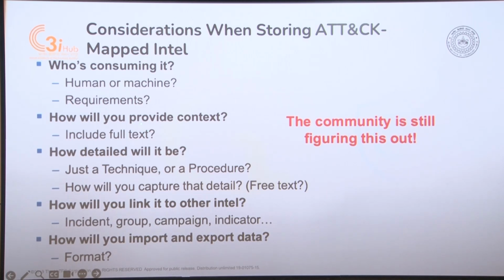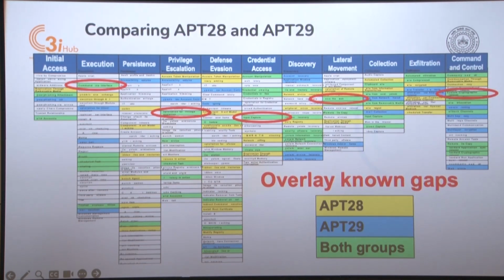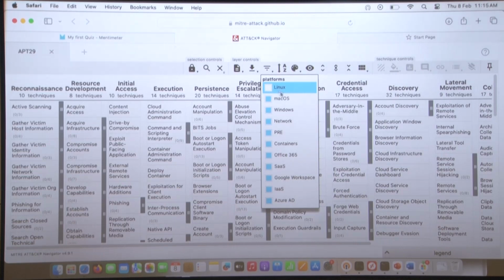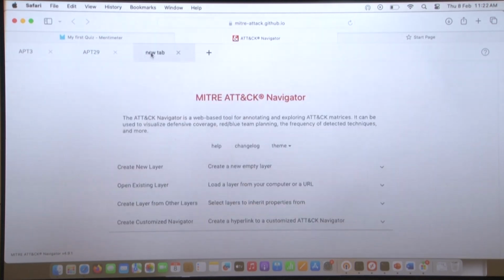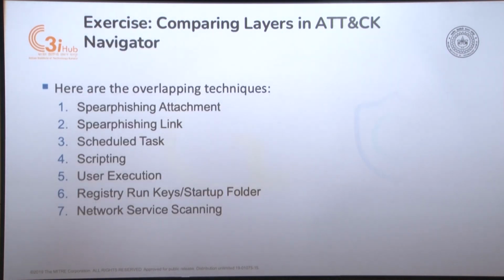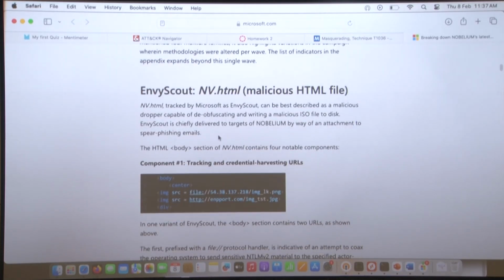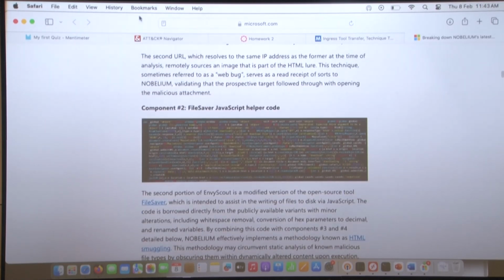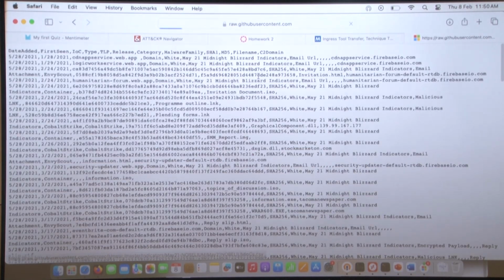Lecture 10: Storing and Analyzing ATT&CK-Mapped Data